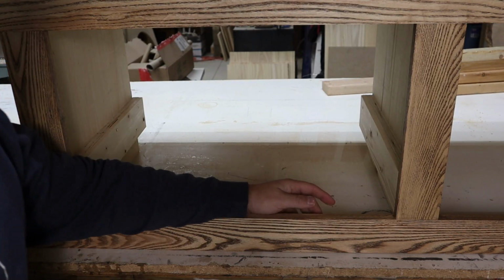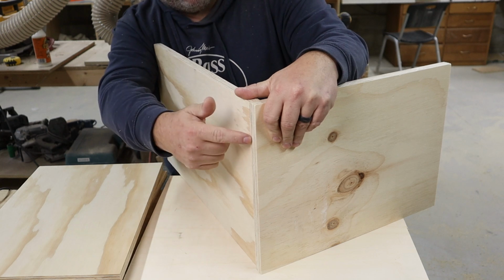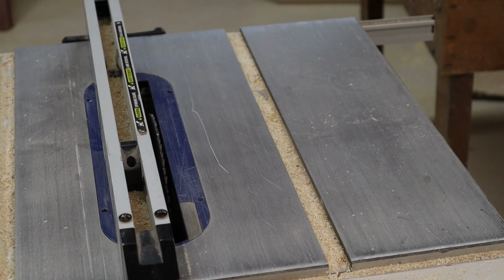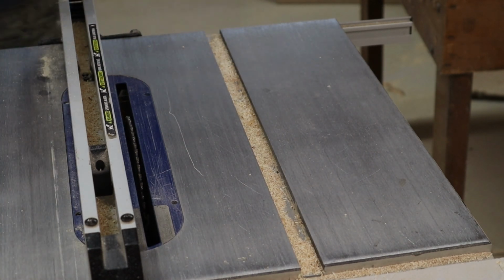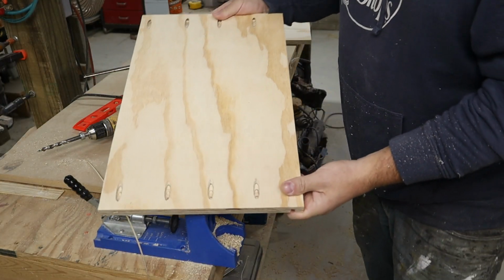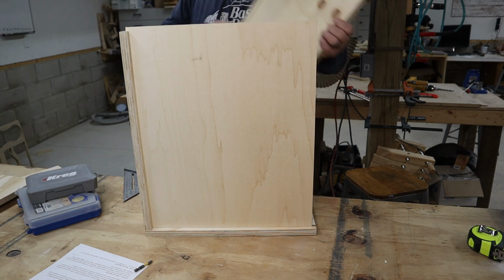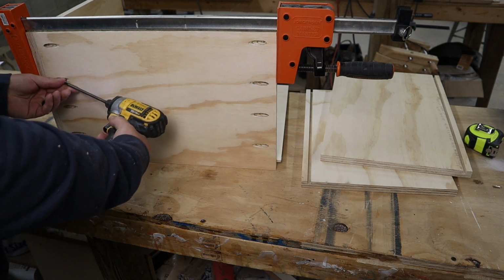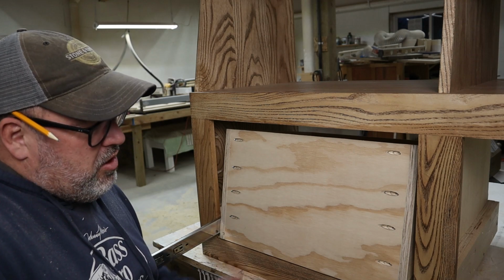Easy DIY Drawer Build for Beginners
Dive into the world of DIY woodworking with this beginner-friendly guide on how to build drawers! This step-by-step tutorial will walk you through creating sturdy, professional-looking drawers using plywood and a pocket hole jig, along with some basic tools. Ideal for those who are a little intimidated when it comes to drawer construction, this video covers everything from measuring and cutting to assembly and finishing touches.

As I mentioned in the video, I highly recommend the Kreg Pocket Hole Jig. I use it for assembly, in some way, on most things I make. It is so versatile and one of my most valued tools in my shop. I am providing a link to the Jig I primarily use, as well as the pocket hole clamps and screws.
Kreg K4 Pocket Hole Jig
Kreg 1-1/4 Inch #8 Coarse Thread Screw
Monster & Master Pocket Hole Clamp